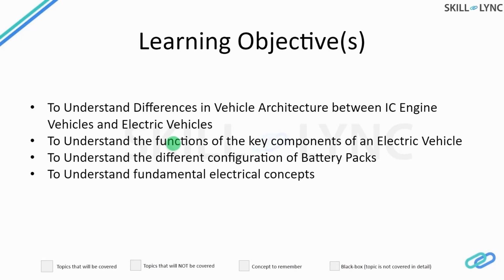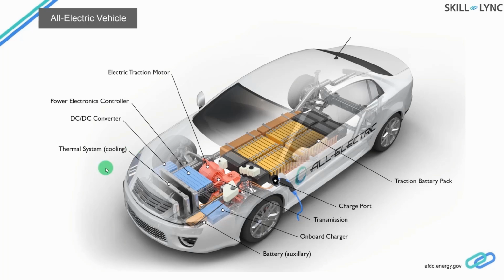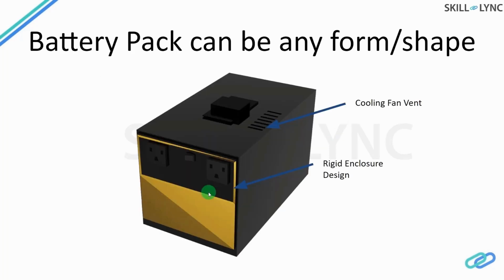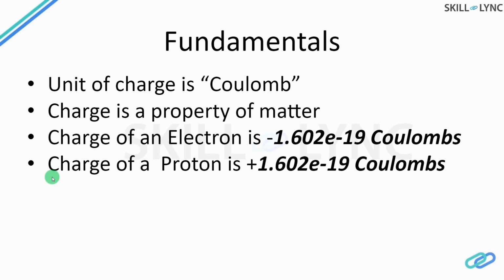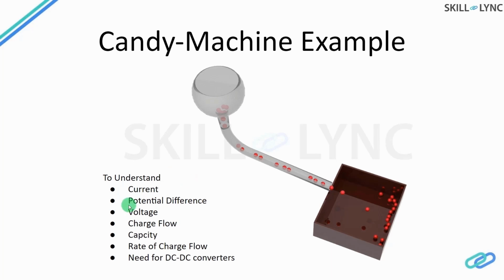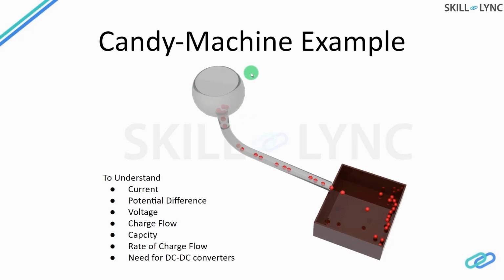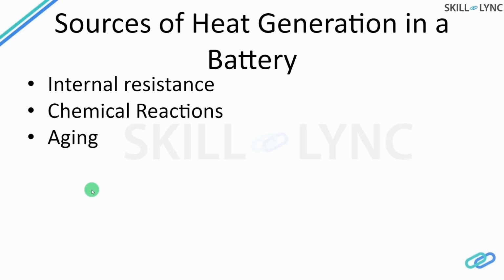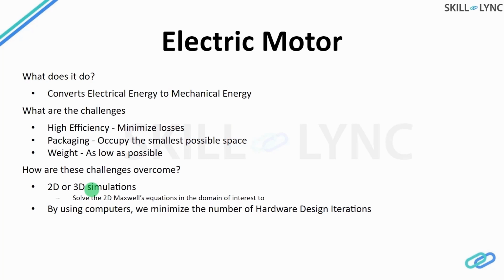Electric Vehicle Simulations in Ansys: Beginner to Advanced Tutorial | Episode 4| Skill-Lync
In Episode 4 of the Basics of Electric Vehicle Simulations using Ansys series, we delve into the fundamental differences between electric vehicles (EVs) and internal combustion engine (IC) vehicles. 🚗⚡ We'll explore the vehicle architecture and key components that make EVs unique, such as the battery pack, traction motor, and power electronics.

This episode focuses on the essential functions of each component, with a special emphasis on the battery system, its configurations, and the importance of thermal management. Whether you’re an engineering student or a professional, this video provides valuable insights into the architecture and engineering behind EV components.

🔑 Key topics covered:

Architecture comparison: EVs vs. IC engine vehicles

Functions of key EV components: battery pack, power electronics, thermal systems, and more

Understanding battery configurations and cooling systems

Introduction to fundamental electrical concepts: voltage, current, and resistance

📌 Chapters:

00:00 – Overview of the course

00:55 – Architecture of a gasoline vehicle

01:50 - IC engine vs. EV architecture

03:19 – Anatomy of a hybrid electric vehicle

03:48 - Key components of EVs

04:52 - Deep dive - The battery pack

08:46 – Understanding basics of charge

11:11 – Candy-machine example to understand key concepts

17:15 – Sources of heat generation in a battery

18:30 – What are DC-DC converters?

19:56 – Understanding the electric motor